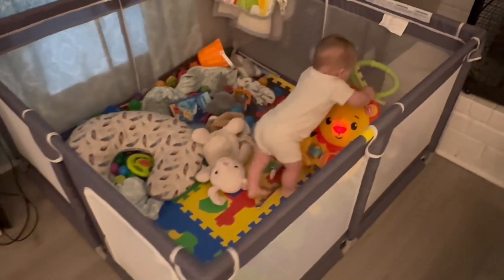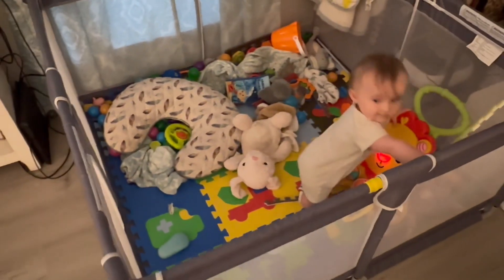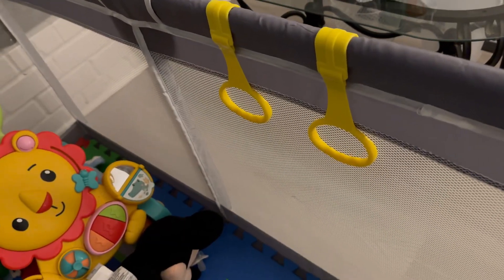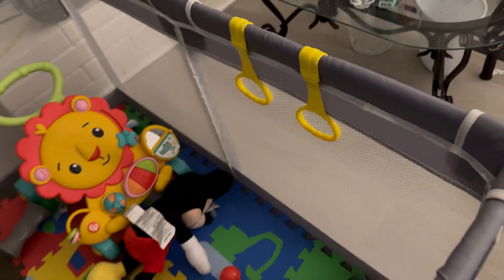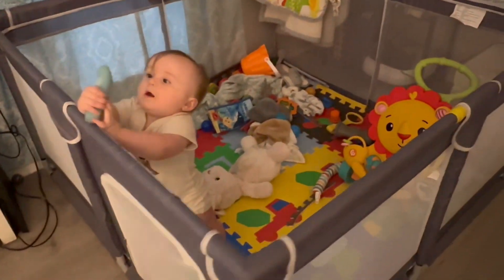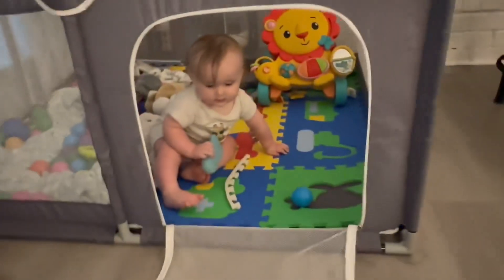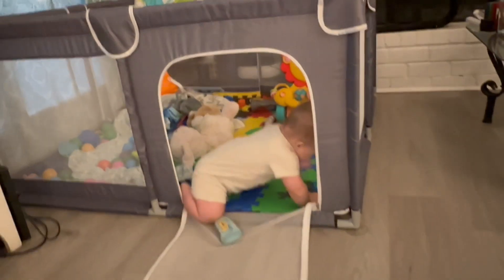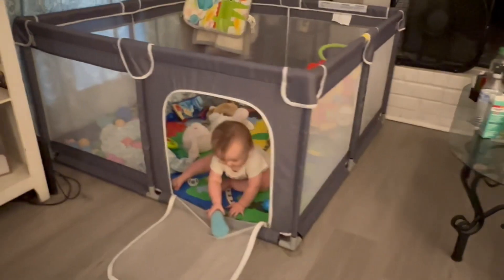Baby Playpen for Toddler and Babies Review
In this video, I review the Grobeybees baby playpen for toddlers and babies.